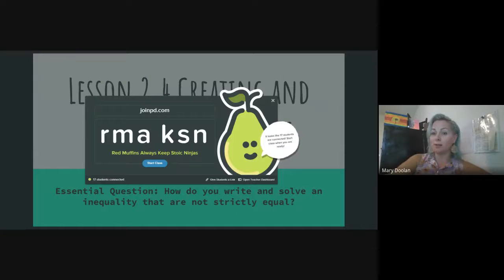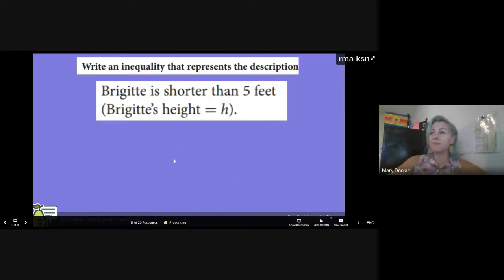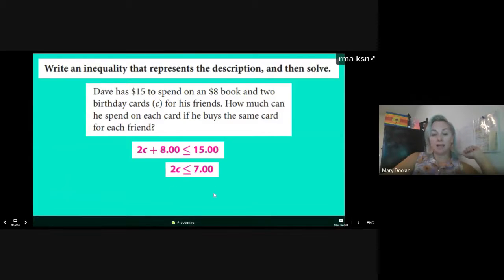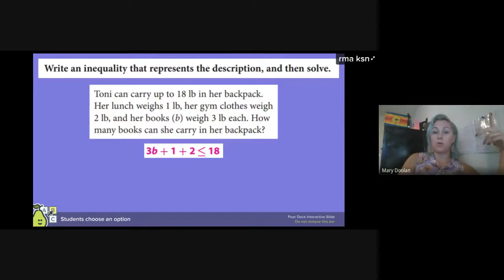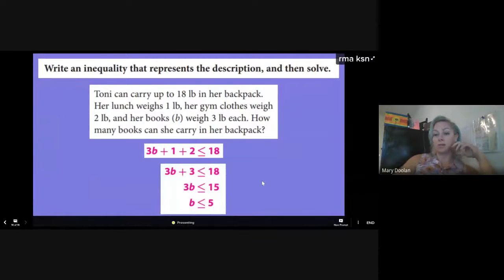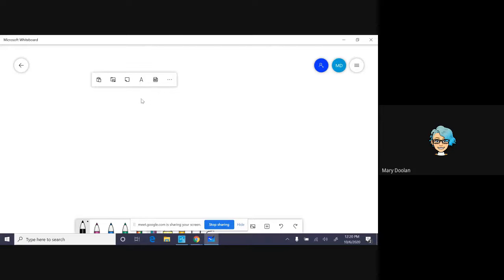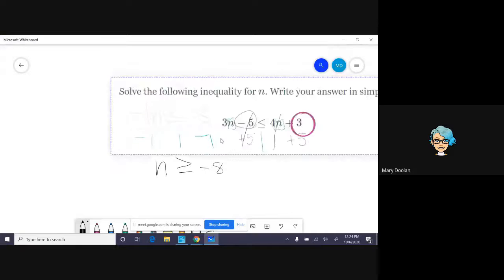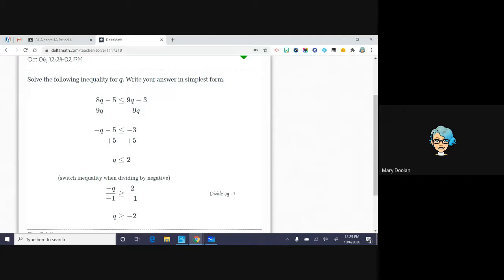Algebra 1 P4 Lesson 2.4 Creating and Solving Inequalities